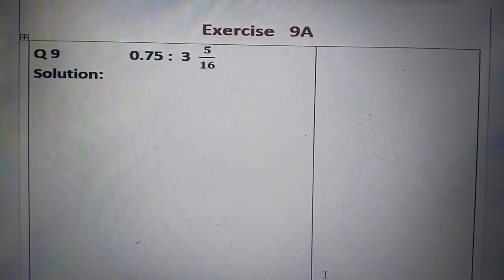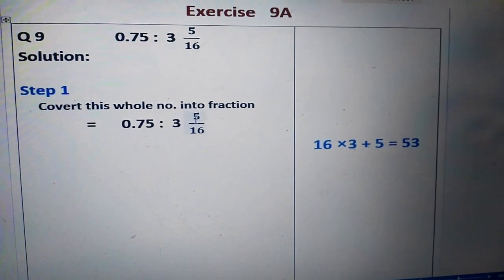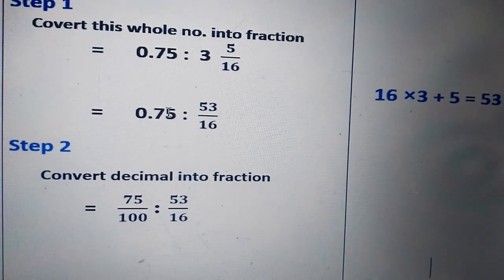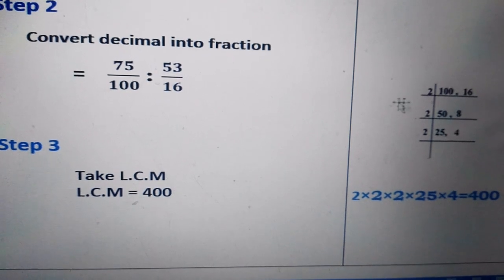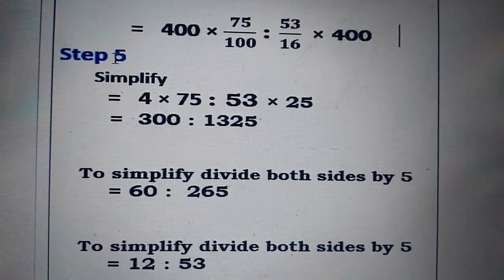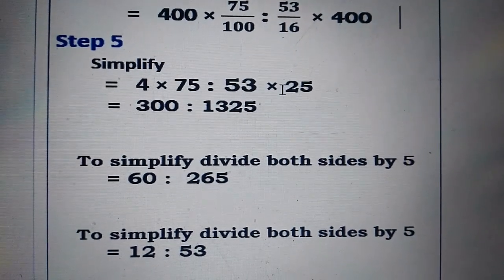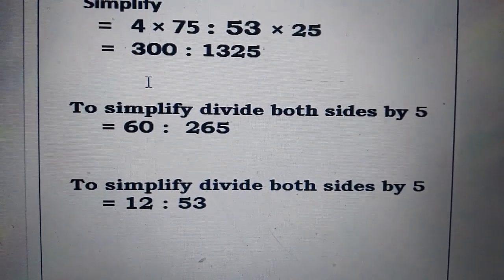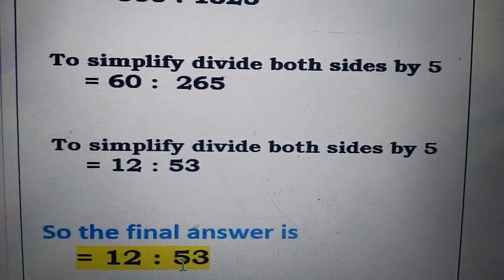Oxford Mathematics | Edition 7th | Ex 9A | Q# 9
A step to step guide for solution of ratio questions